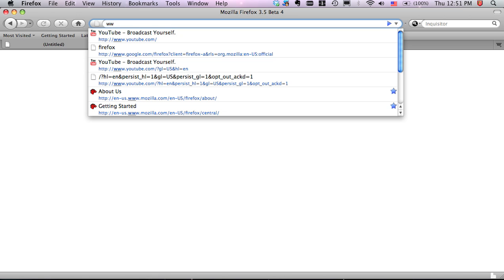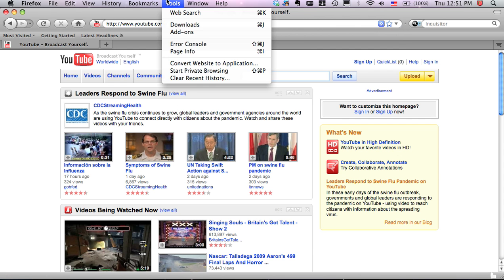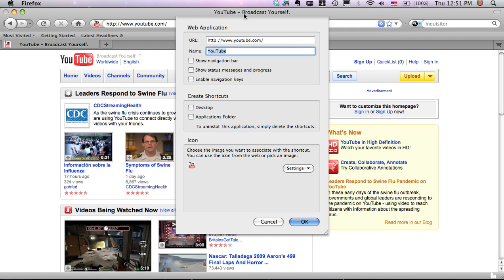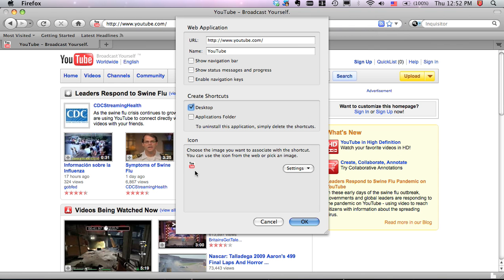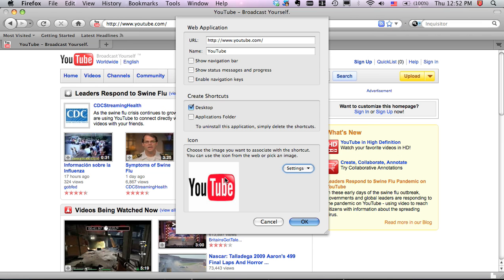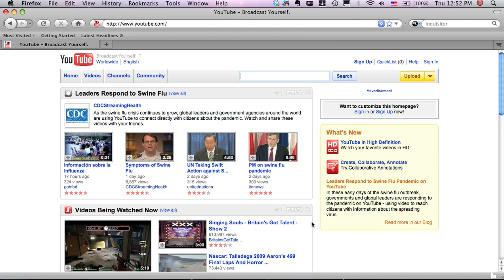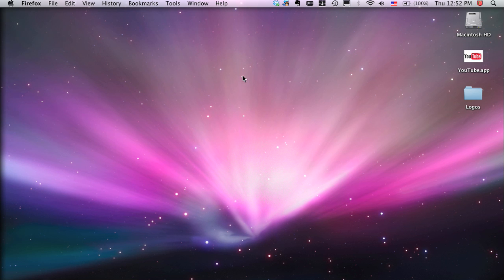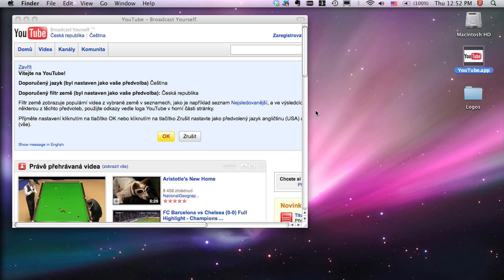Using Prism for Firefox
How to create a Prism application using the Prism for Firefox extension.